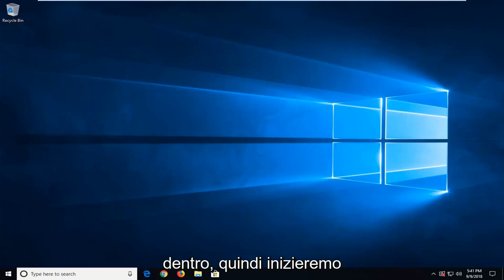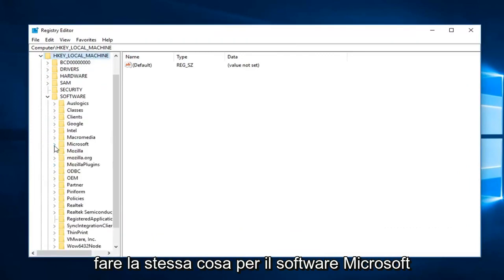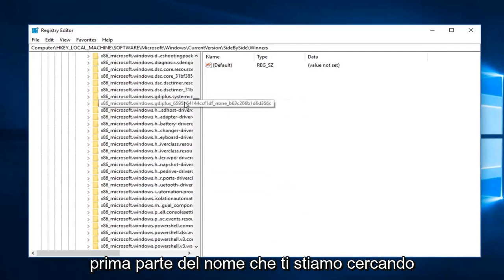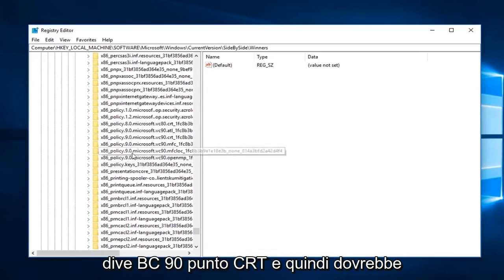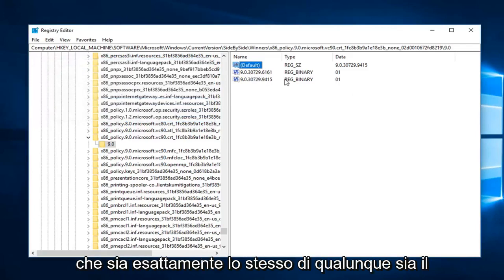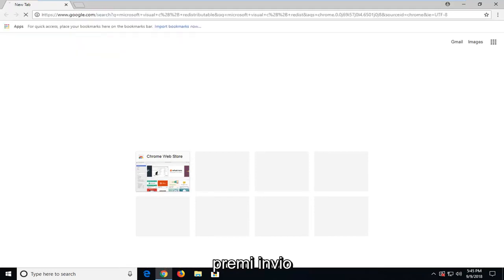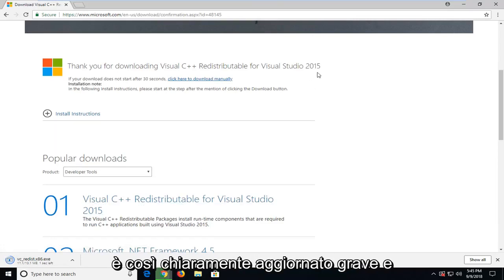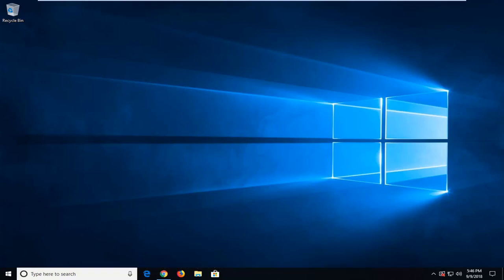Come risolvere la configurazione affiancata è un errore errato su Windows 10/11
L'applicazione non si è avviata perché la sua configurazione affiancata non è corretta. Per ulteriori dettagli, consultare il registro eventi dell'applicazione.

Questo problema è causato da un conflitto con alcuni file nelle librerie di runtime C.